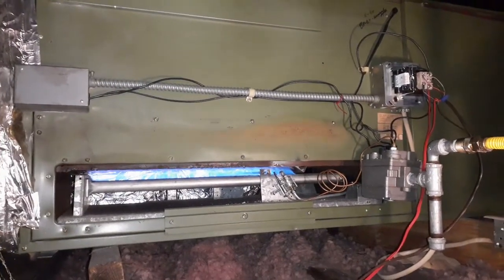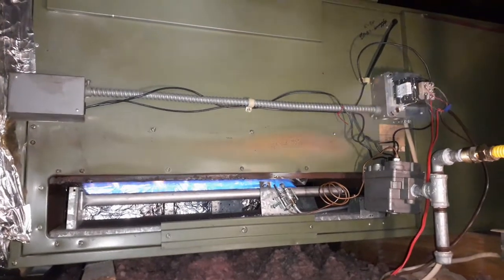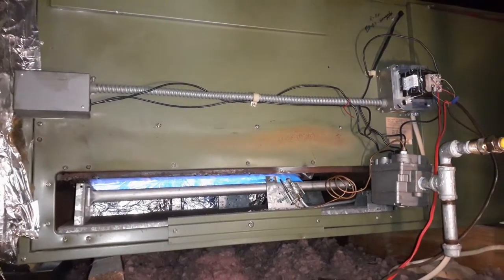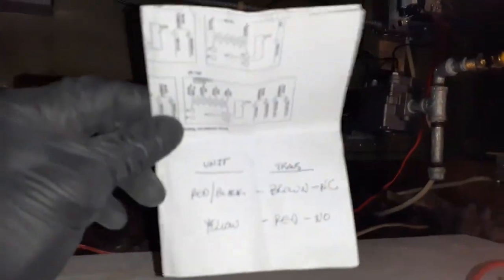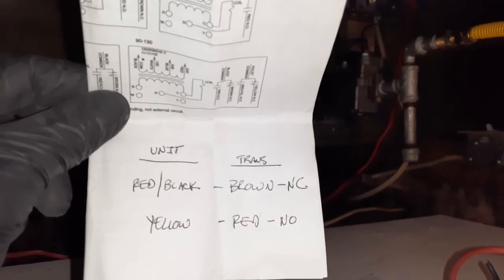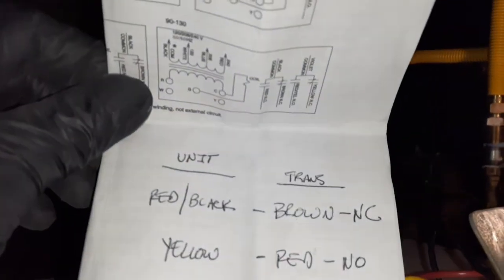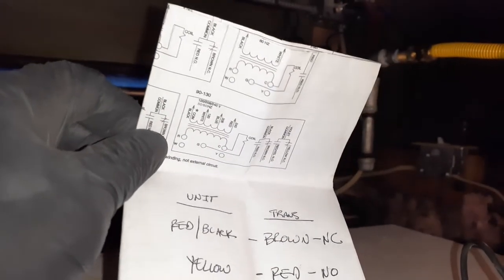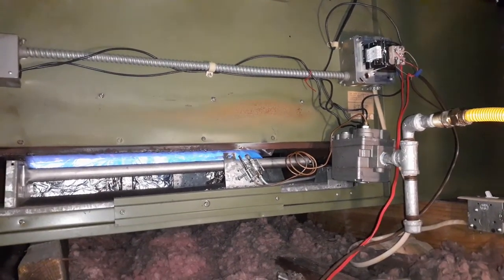Troubleshooting Rheem RGUA-080C Gas Fired Forced Air Furnace - Fan Center Wires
Issue is that when we replaced the Fan Center, the New Transformer/Relay used different color wires for N.O. (Normally Open) & N.C. (Normally Closed) terminals on the Relay - Rheem Natural Gas unit with a standing pilot - no computer board.